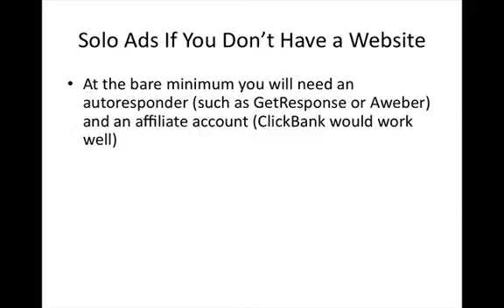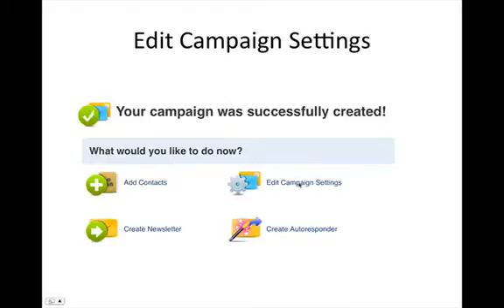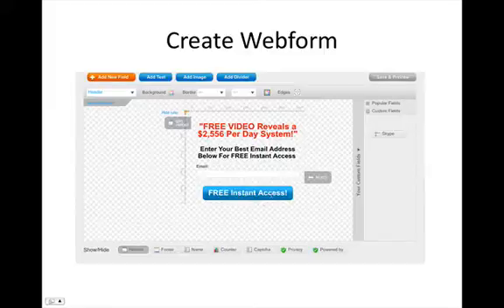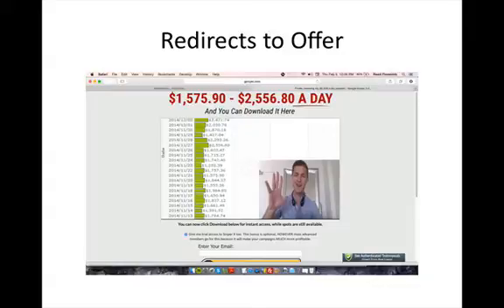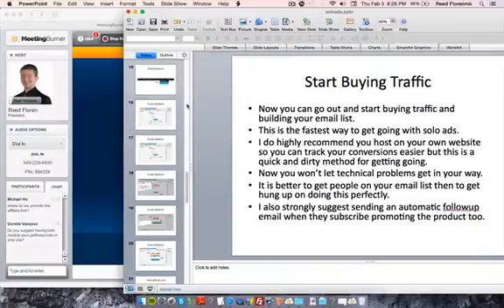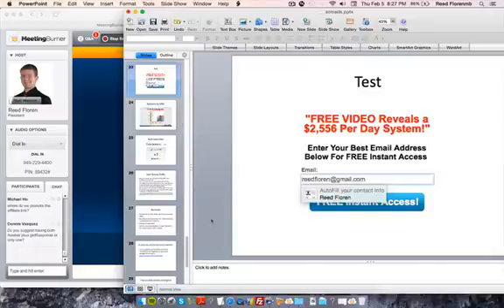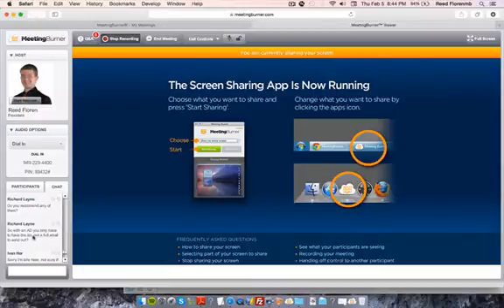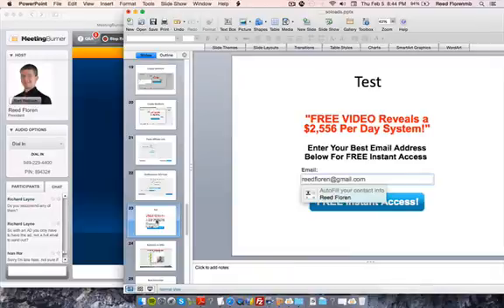Solo Ad Quickstart